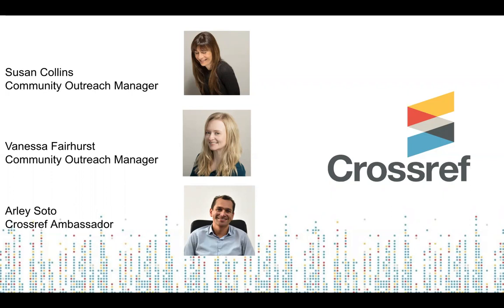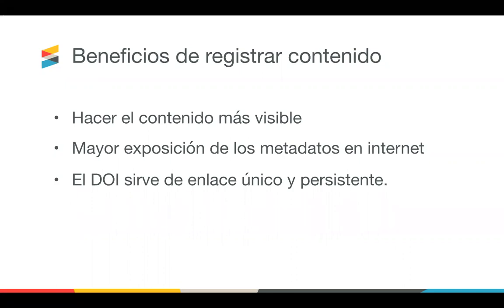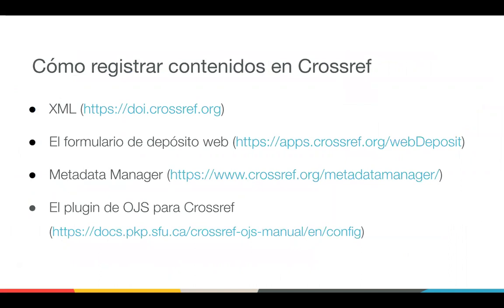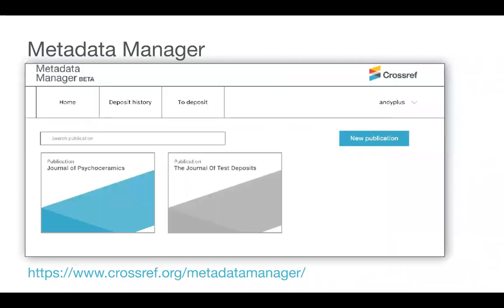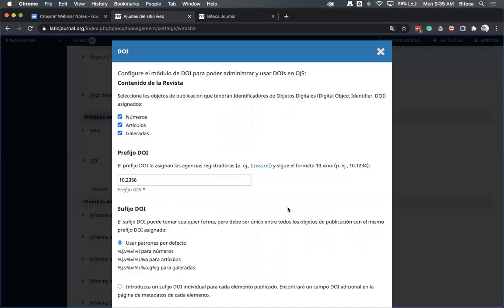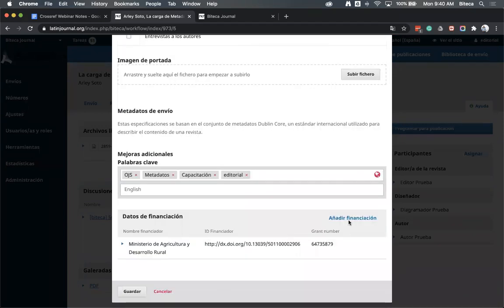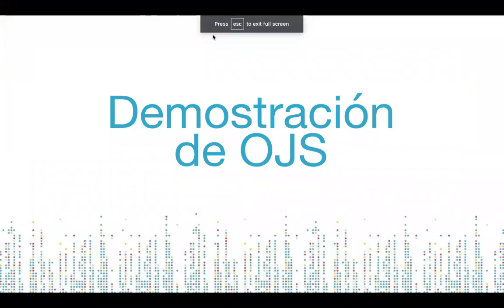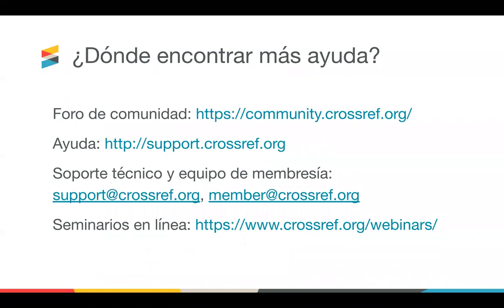Registro y actualización de contenido en Crossref / Register and update content in Crossref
Seminario web 'Actualización de contenido y registro', en español. El seminario tuvo lugar el 1 de octubre.

Este seminario web proporcionará una descripción general de cómo registrar contenido con Crossref, que incluye:

- Herramientas para registrar contenido
- La importancia de metadatos precisos, completos y actualizados.
- Una demostración del plug-in de OJS Crossref
- Cómo realizar actualizaciones y correcciones a sus registros de metadatos
- Cómo encontrar más ayuda y soporte.

Quién debe asistir:
•. Nuevos miembros de Crossref
• Staff de producción
• Editores
• Proveedores de servicios y plataformas de alojamiento web
• Personal técnico
• Vendedores

Crossref 'Content Registration' webinar – In Spanish. The webinar was held on Thursday October 1st.

This webinar will provide an overview of how to register content with Crossref including:

- Tools for registering content
- The importance of accurate, comprehensive and up-to-date metadata
- A demonstration of the OJS Crossref plug-in
- How to make updates and corrections to metadata records
- Ways to get further help and support